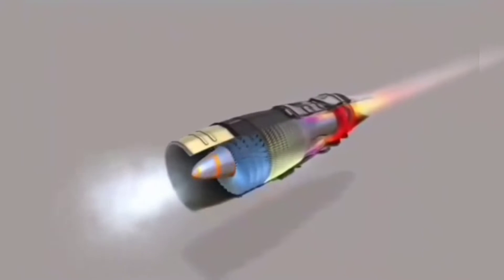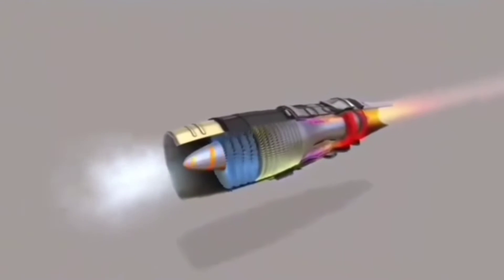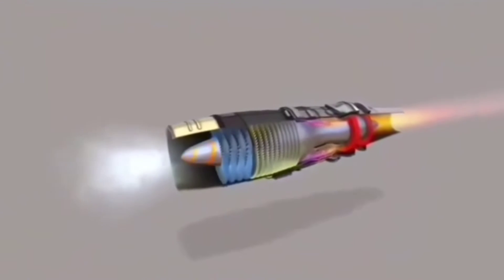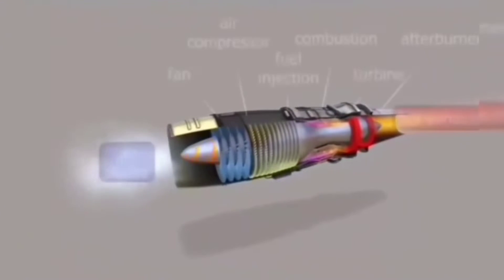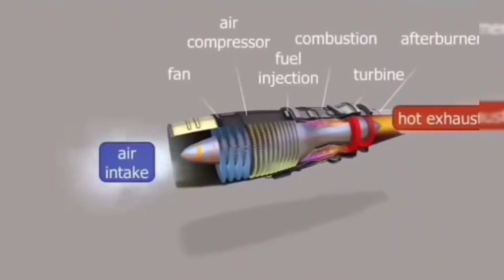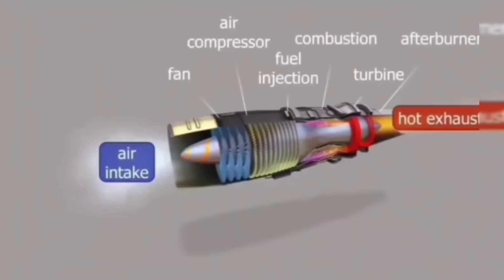Turbo Jet engine simulation